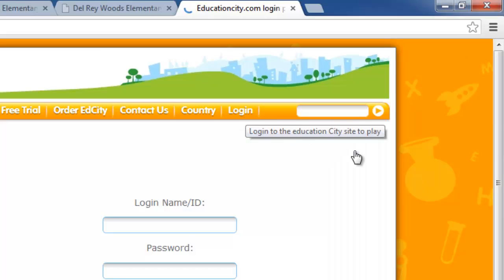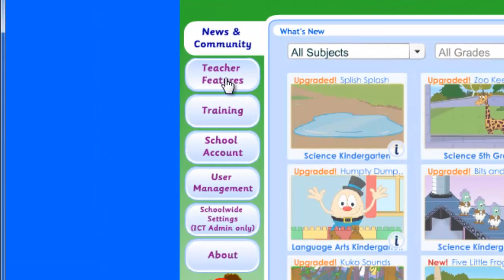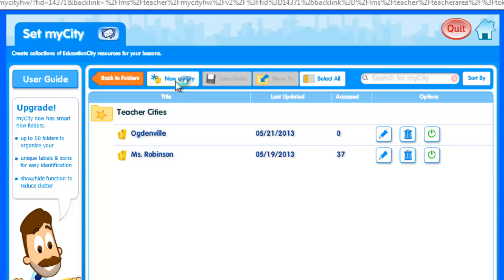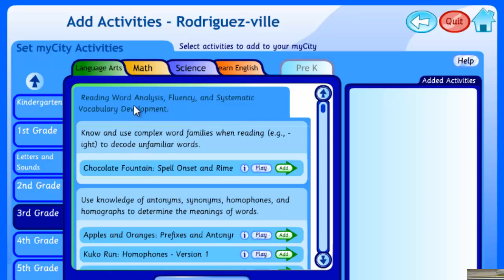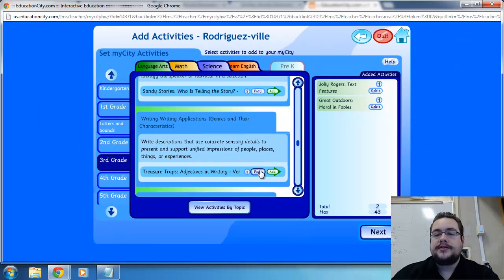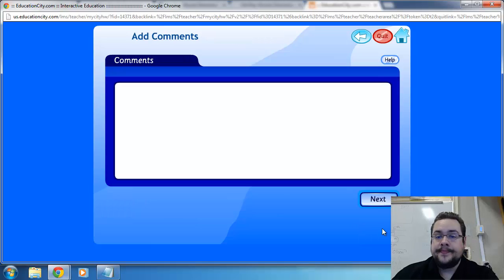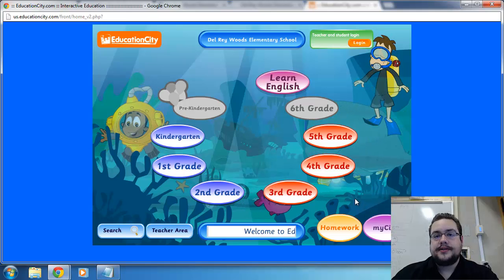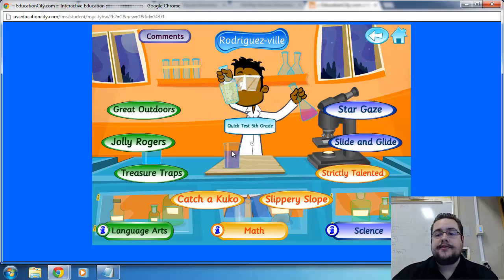EdTech - How to create your own city on EducationCity.com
Here's a short EdTech video on creating your own "city" on EducationCity.com. Created for Del Rey Woods Elementary School. The video also includes an intro on accessing EducationCity.